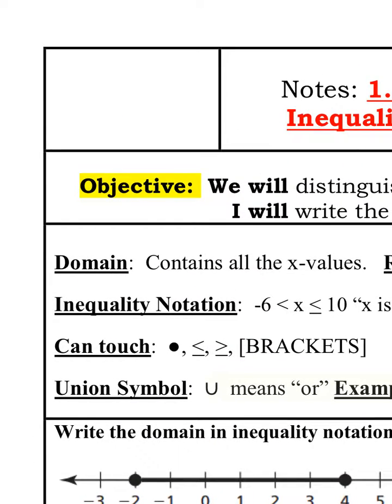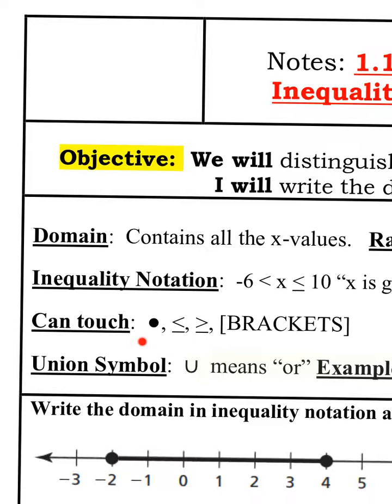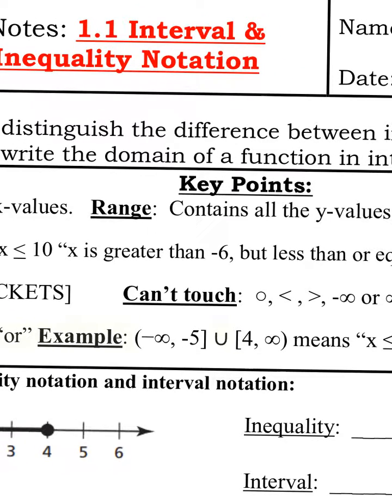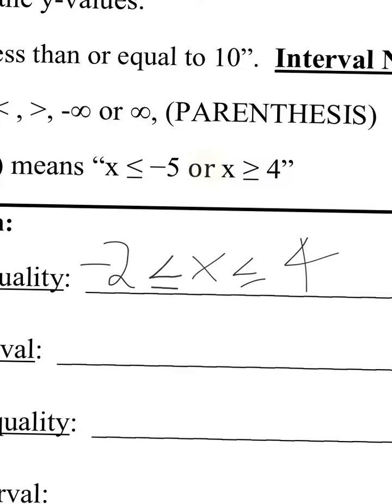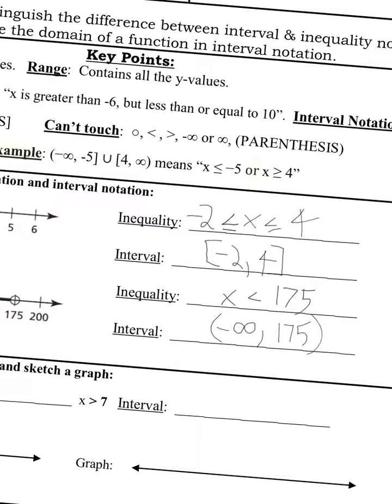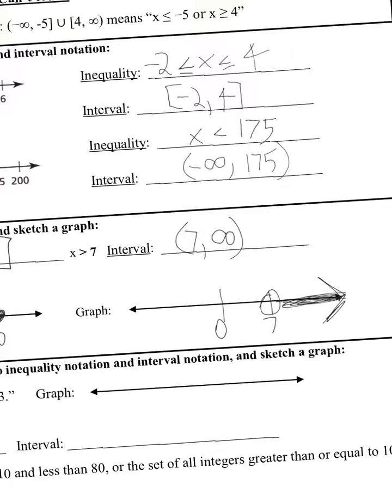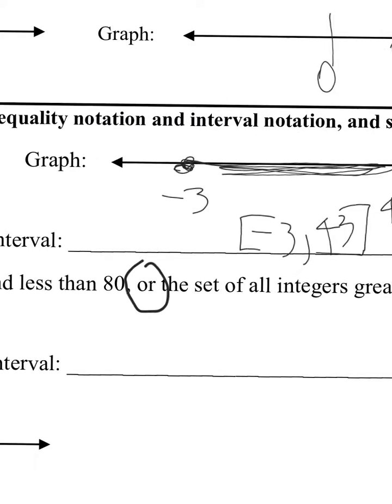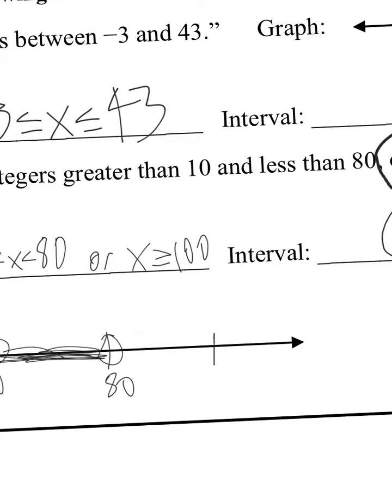Inequality & Interval Notation | 1.1 | Algebra 2